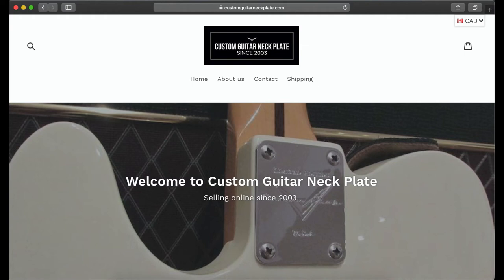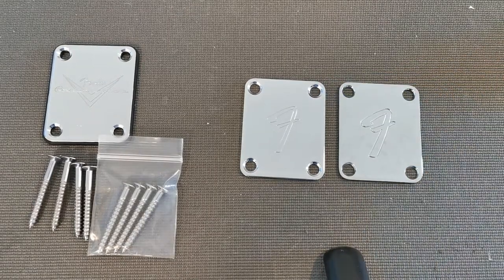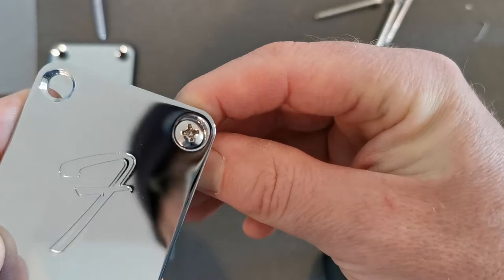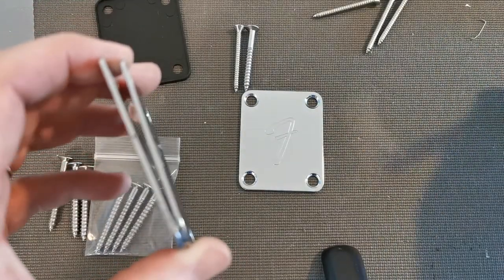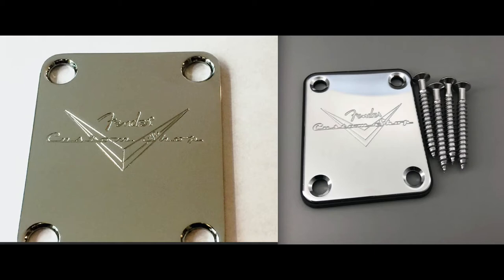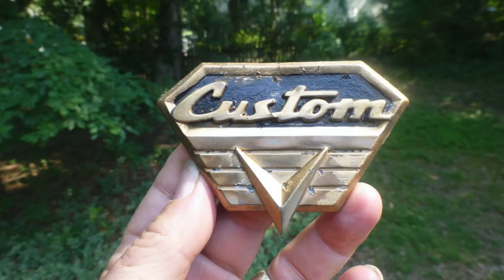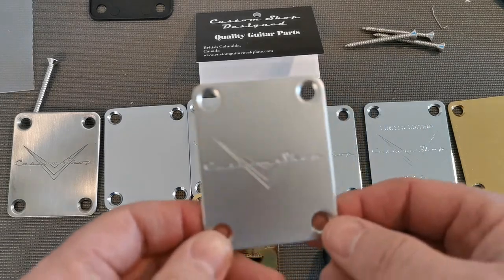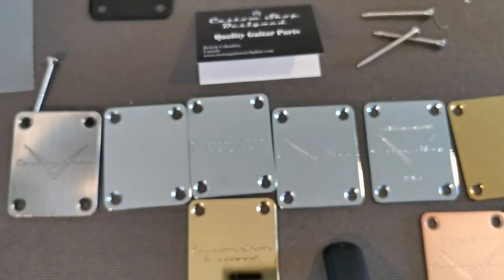How to spot a fake Fender Custom Shop guitar neck plate